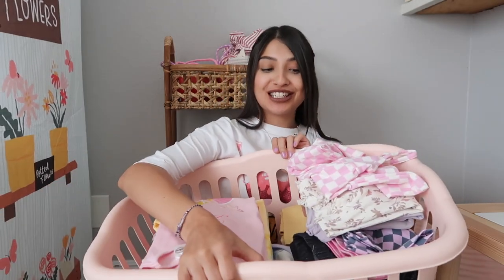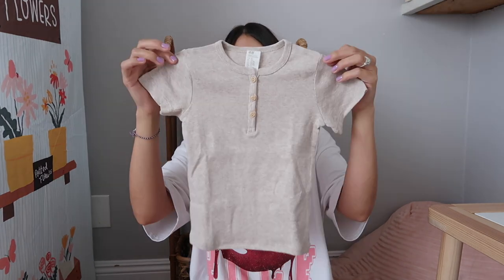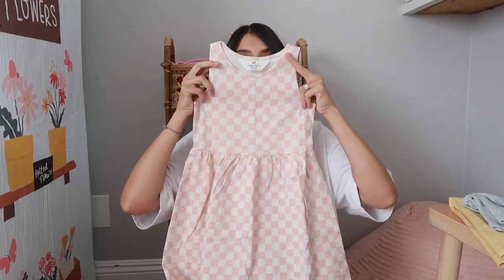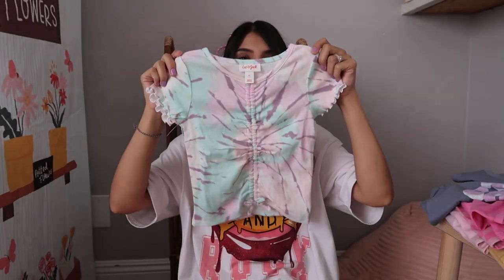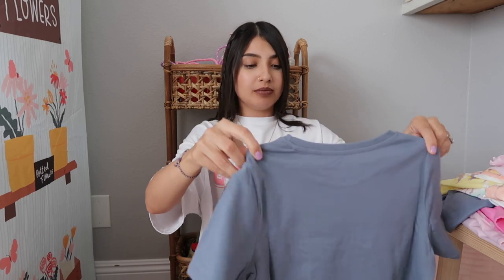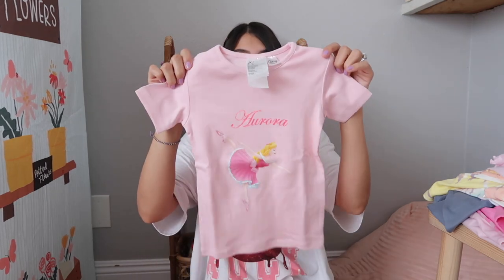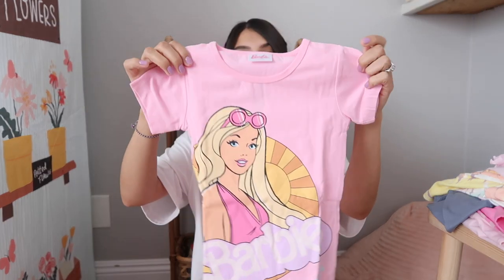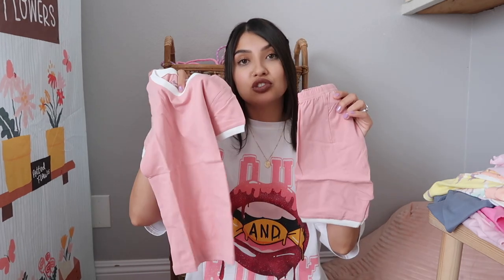Summer Clothing Haul For My 3 Girls | H&M, Cotton On, Target, & Amazon 2022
2 Pack Button Tees
2 Pack Dragon Fly + Purple Tees
2 Pack Ribbed Shorts Floral + Purple with adjustable waist
Good Vibes Tee
3 Pack Disney Princess PJs
Minnie Mouse PJs
2 Pack Frozen PJs
2 Pack Minnie + Mickey Mouse PJs
Minnie & Daisy Flared Leggings + Graphic Tee Set
Paw Patrol Biker Shorts
Paw Patrol Tee
Ribbed Green Tee
Kids Checkered Dress
Toddler Checkered Dress
Amazon Biker Shorts + Tee Ribbed PJs
Girls Amazon PJs
Grayson Mini Tie-Dye 2 Piece Set
Cat & Jack Biker Shorts
Smiley Face Tee
Butterfly Tee
Striped Tee
Ribbed Tie-Dye Tee + Biker Shorts Set
Bloom Grow Purple PJs
Happy Days Mushroom PJs
Barbie PJs
Pink Checkered Biker Shorts
Purple Checkered Biker Shorts
Wild Child Tee
Girls Swimsuit
Toddler Swimsuit